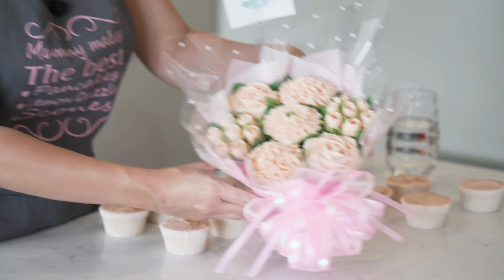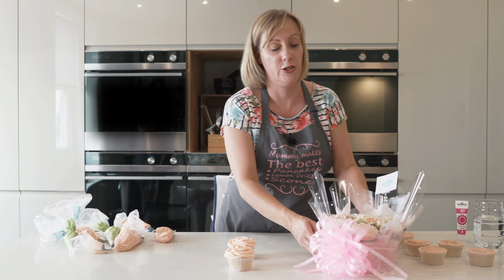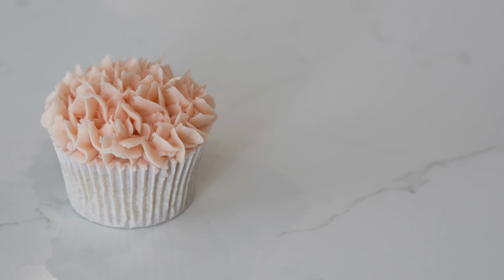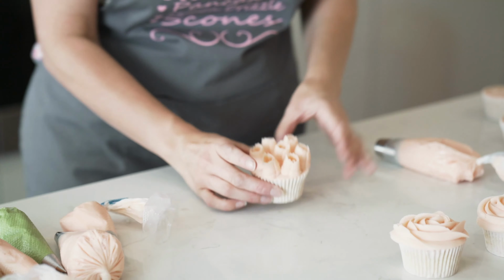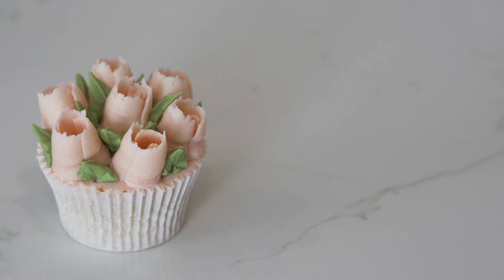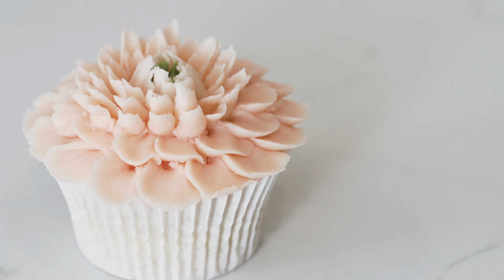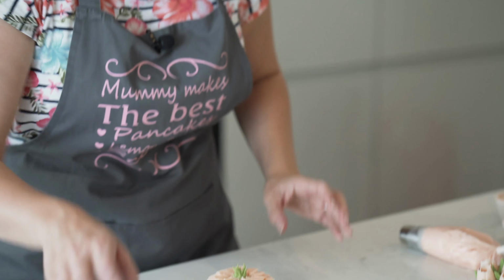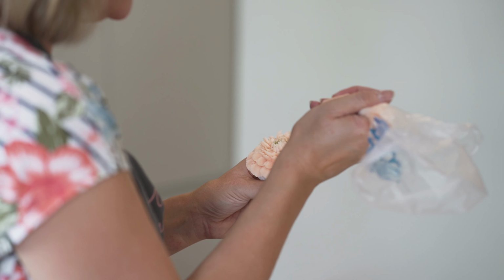Flower Cupcake Bouquet Creation Workshop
Cookmate Worcester is delighted to bring you this wonderful online demonstration on how to create a stunning Flower Cupcake Bouquet with one of their very talented customers, Keely from Sugar Clouds & Crumbs.
If you have a passion for decorating cakes, this video is definitely one to watch! To celebrate the Worcester Festival 2020, Keely will be in the Cookmate kitchens, demonstrating how to master the art of producing wonderful flower cupcakes, using a range of different nozzles and coloured icing.
Cookmate stock a huge range a cake decorating equipment including fondant sugar-paste, cake boards and boxes, so pop into store and get creative with your cakes! Don’t forget to send them your photos and tag them on Facebook or Instagram!
A massive thank you to all the chaps at F8Creates for donating their time and doing such a great job with the filming!
Cookmate are raising money for Megan Baker House and all donations are welcome.